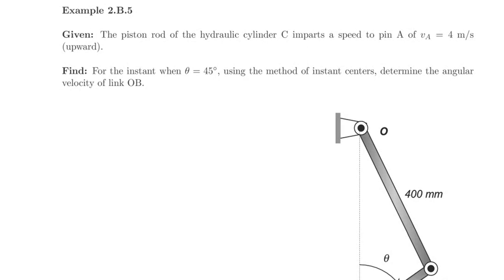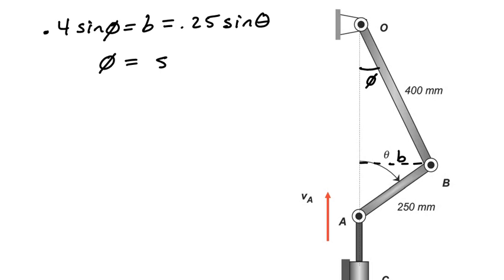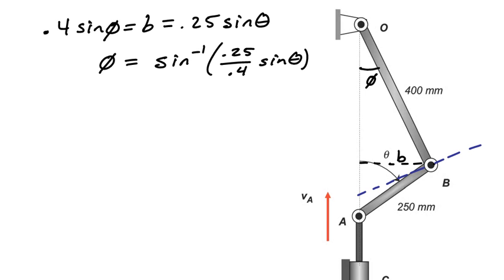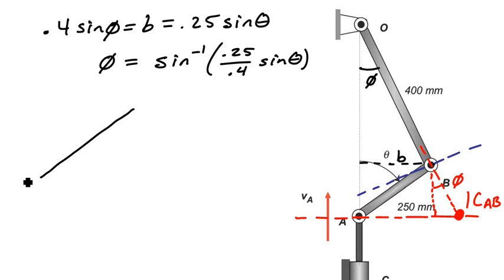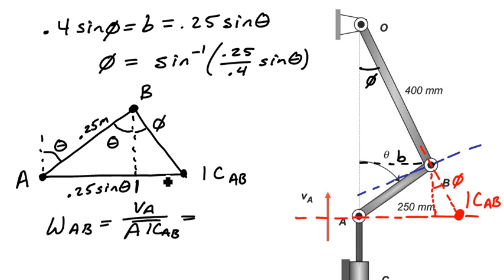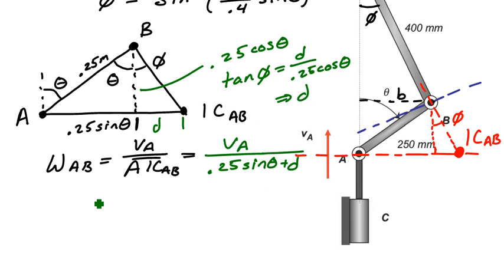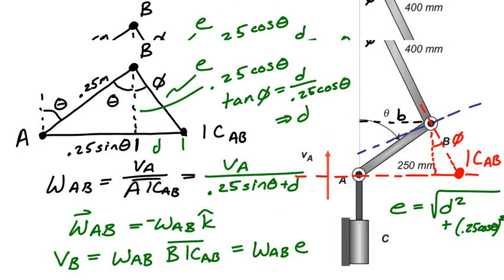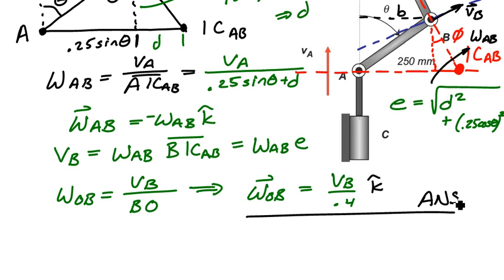Dynamics: A Lecturebook -- E2.B.5